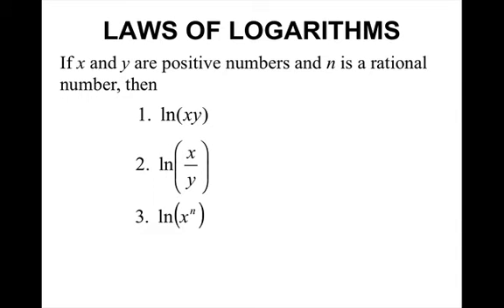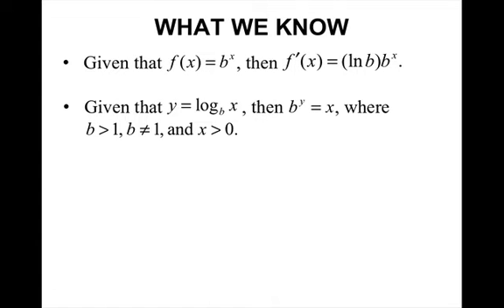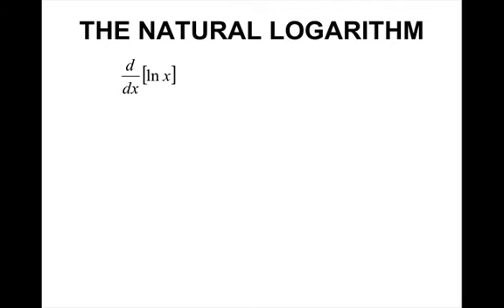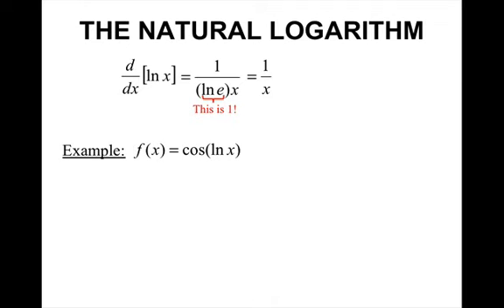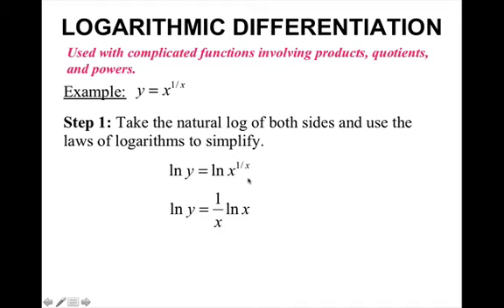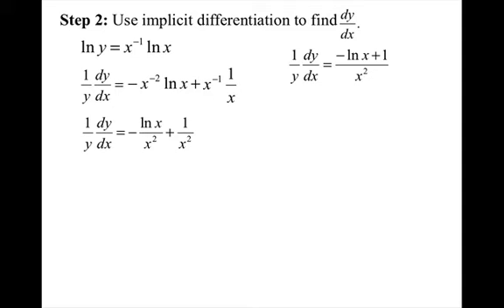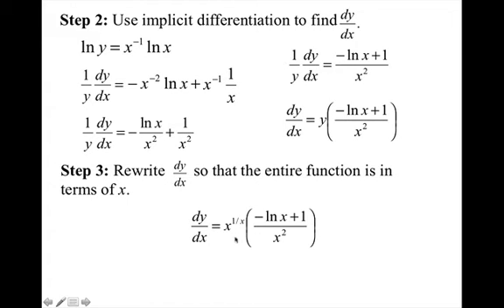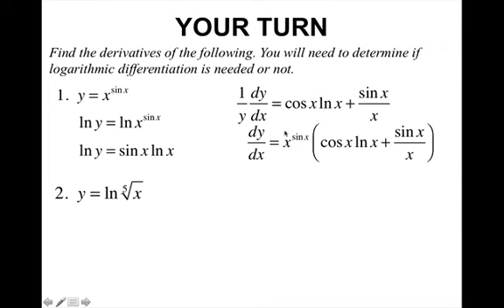Topic 20-Logarithmic Differentiation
Students will find derivatives of the natural log function.